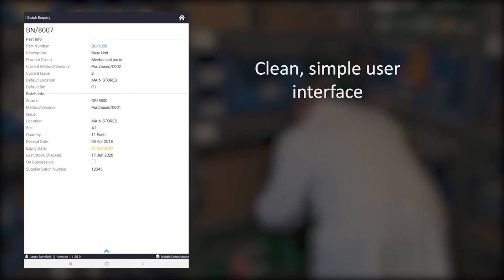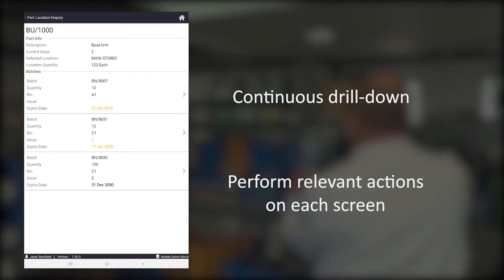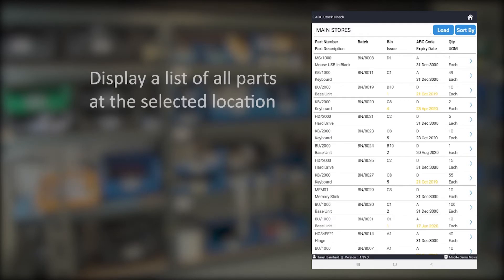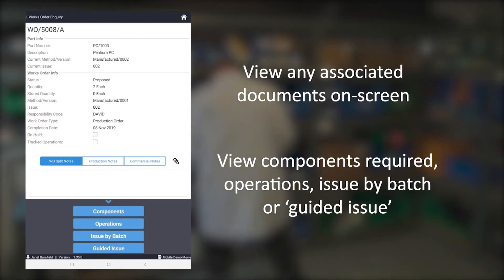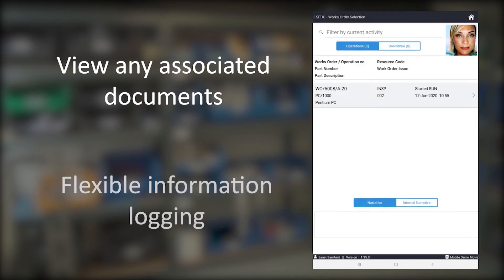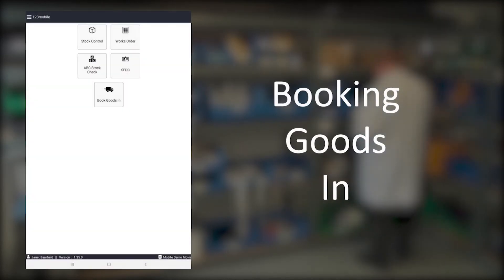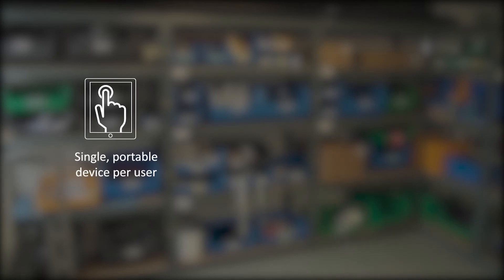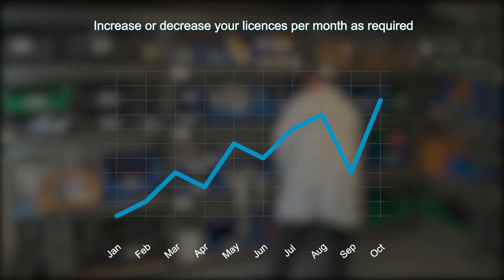123insight 123mobile - Manange stores, shop floor and labour bookings on a tablet device.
123mobile is a native Apple and Android Application that allows you to manage stock and shop floor labour bookings on a tablet device. The application transforms your iPad or Android tablet into an advanced tool for monitoring and controlling your stores areas and shop floor in real time, and without the restriction of a desktop terminal.